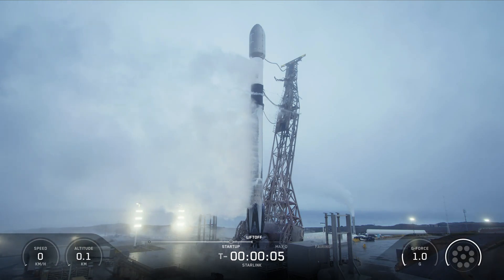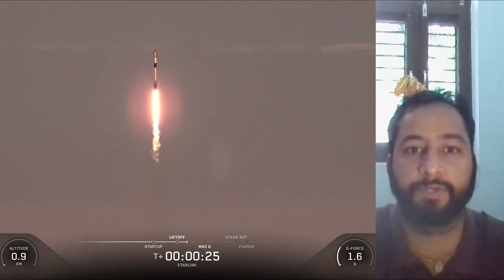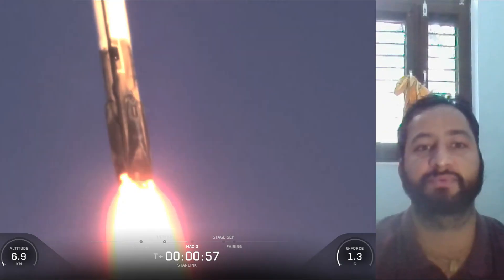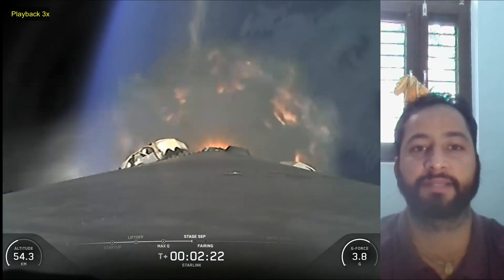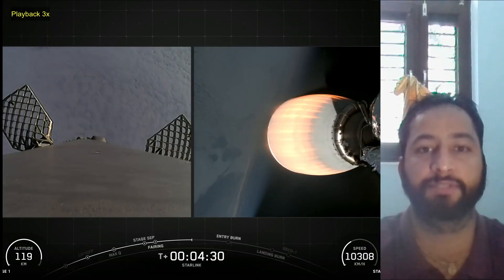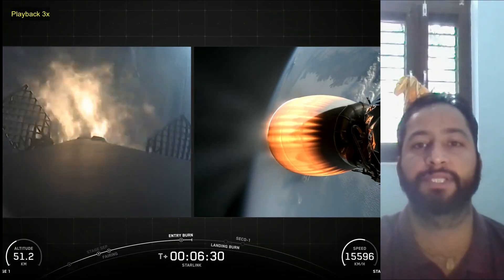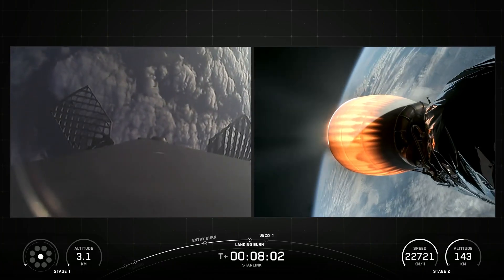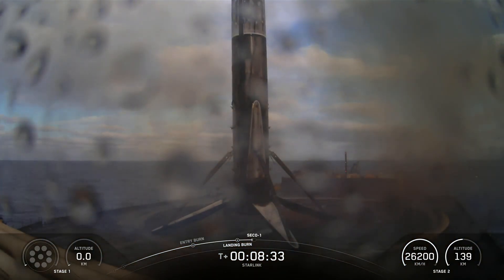SpaceX Starlink Mission 11-12 Launched and nailed booster landing in the Pacific Ocean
SpaceX Starlink 11-12

SpaceX’s Falcon 9 is targeting the launch of 28 Starlink satellites to low-Earth orbit from Space Launch Complex 4 East (SLC-4E) from Vandenberg Space Force Base in California.

This is the 19th flight for the first stage booster supporting this mission, which previously launched Crew-7, CRS-29, PACE, Transporter-10, EarthCARE, NROL-186, Transporter-13, TRACERS, NROL-48, and nine Starlink missions. Following stage separation, the first stage will land on the Of Course I Still Love You droneship, which will be stationed in the Pacific Ocean.

There is the possibility that residents of Santa Barbara, San Luis Obispo, and Ventura counties may hear one or more sonic booms during the launch, but what residents experience will depend on weather and other conditions.